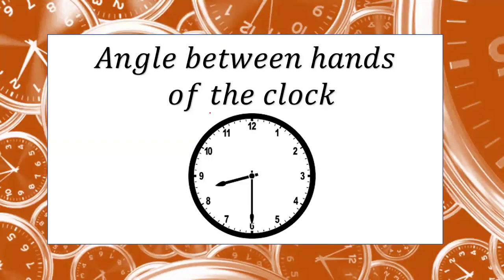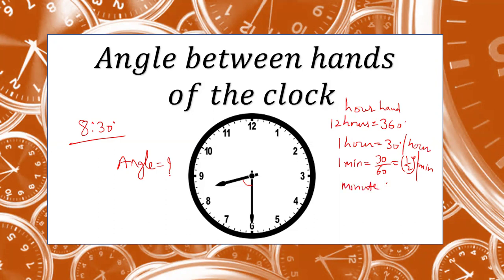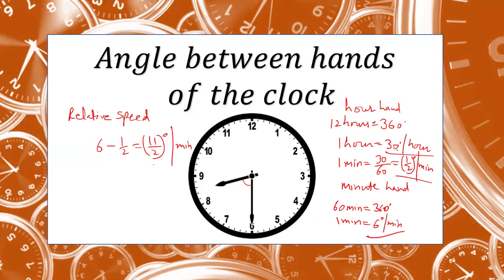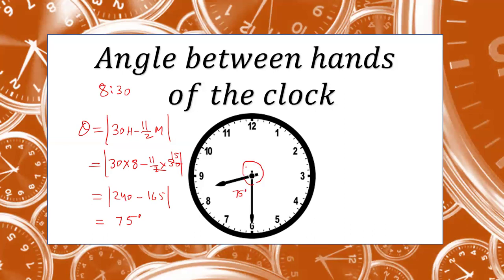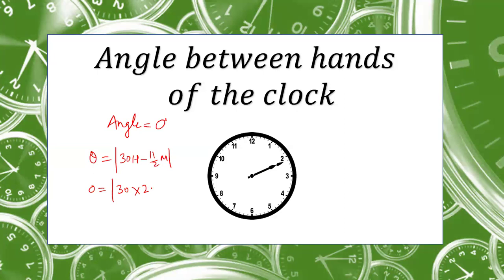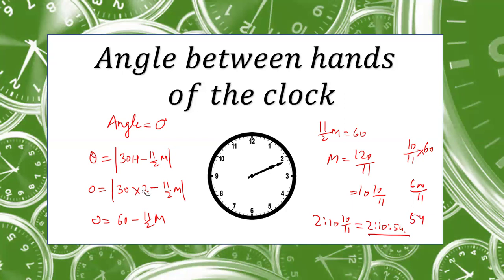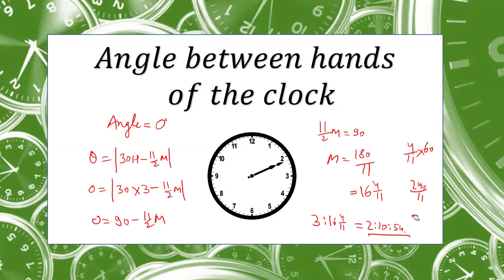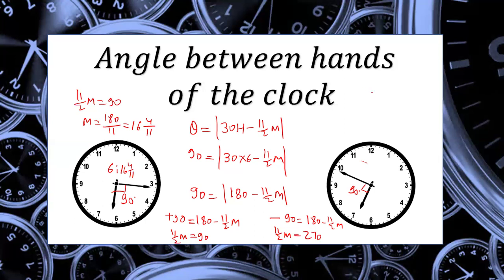Clock Formula: Formula for calculating the value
Angle between the hands of a clock: Formula for calculating the value